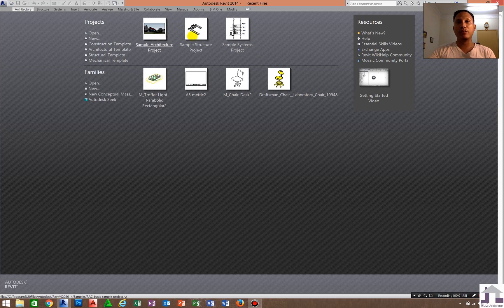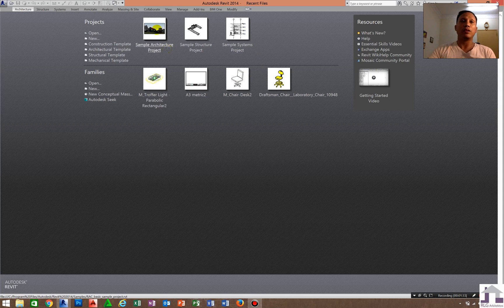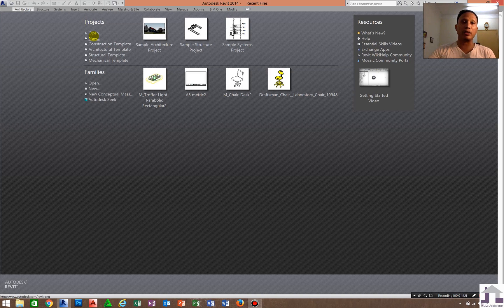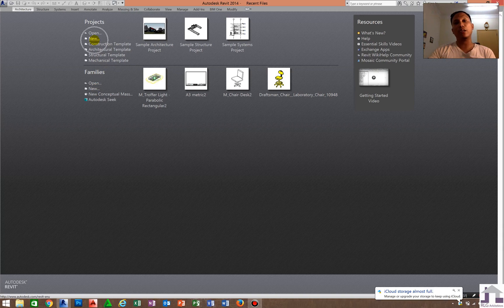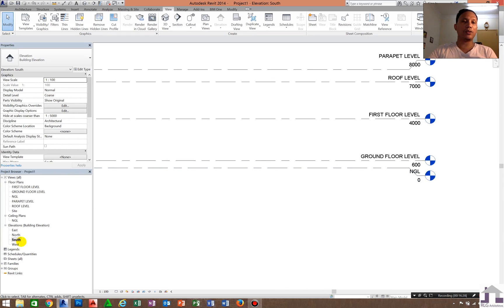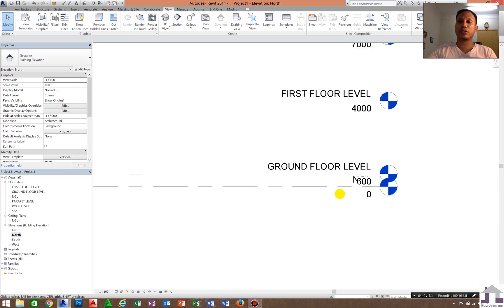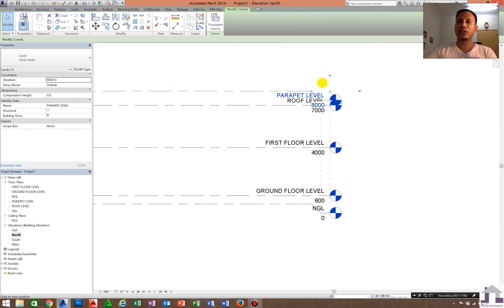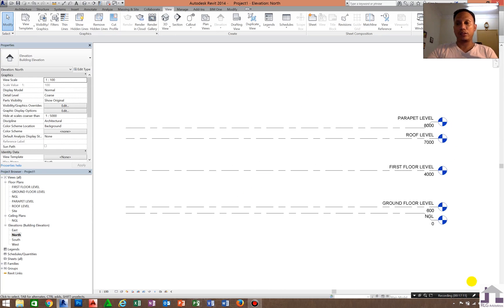101-Revit Architecture- getting started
Starting a project in Revit Architecture 2014